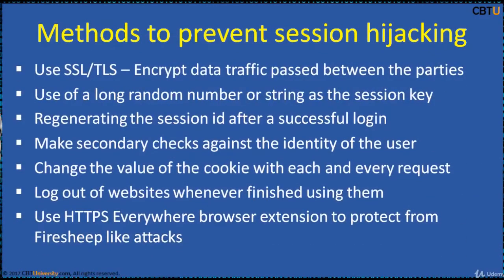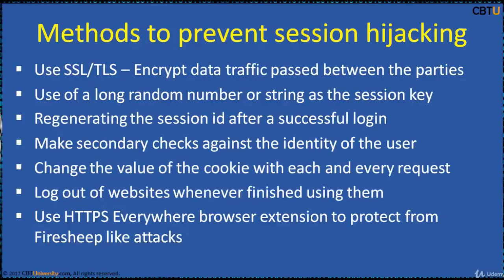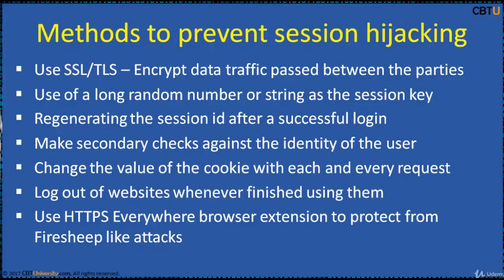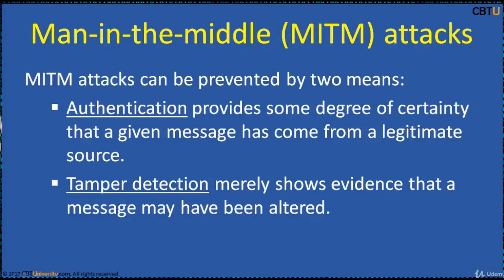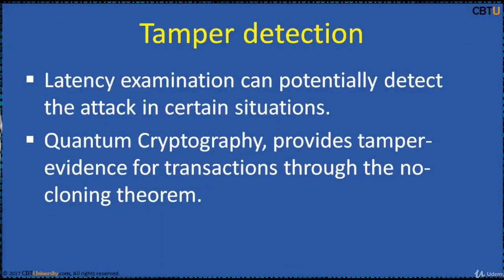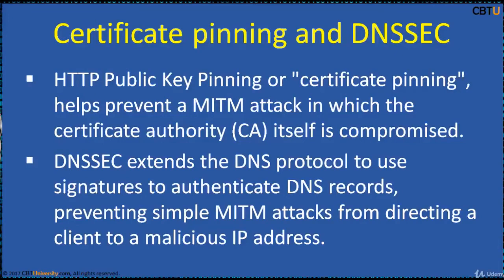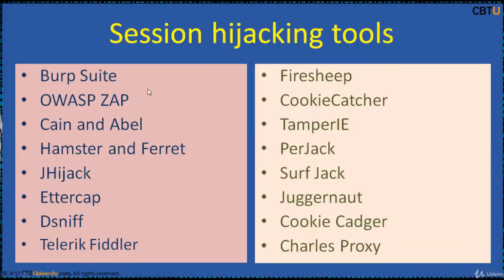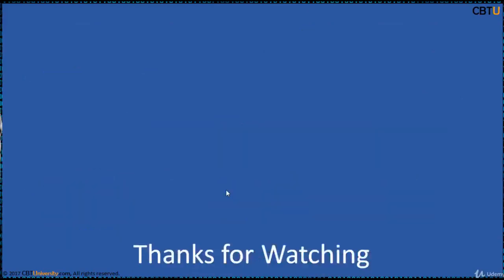CEH11-6 Session hijacking countermeasures